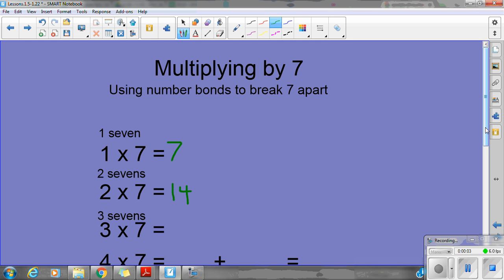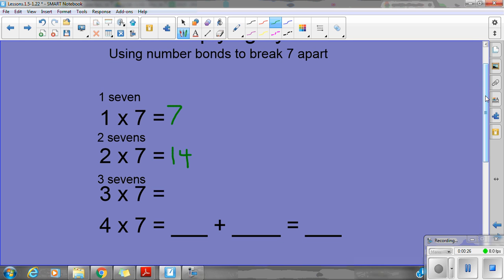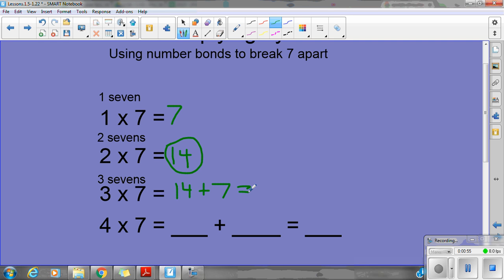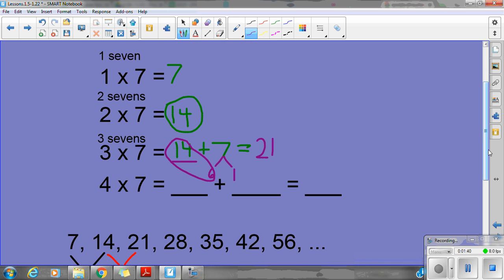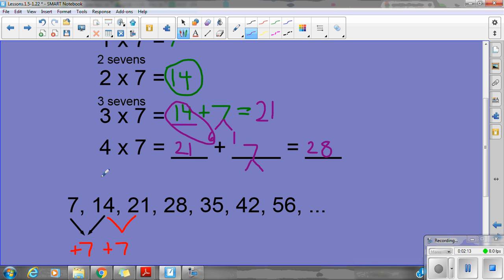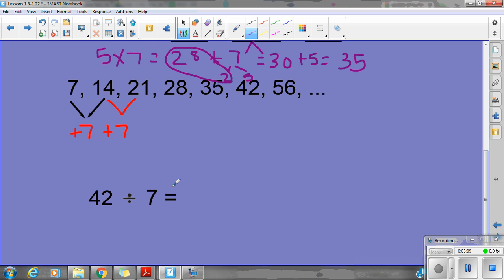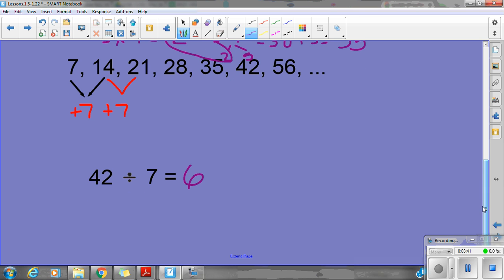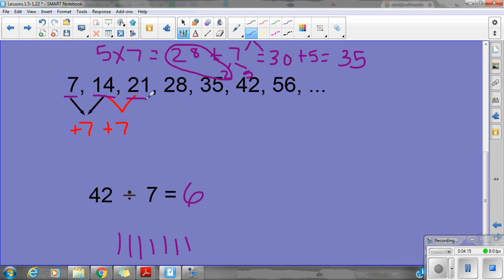Multiplying by 7